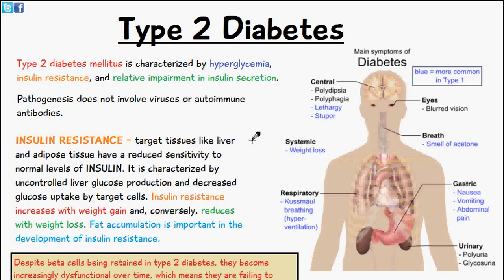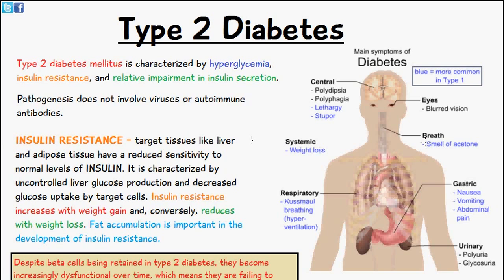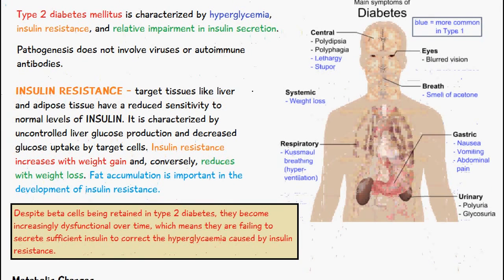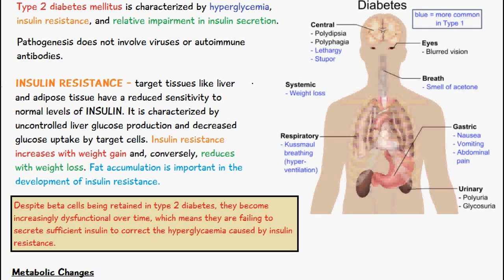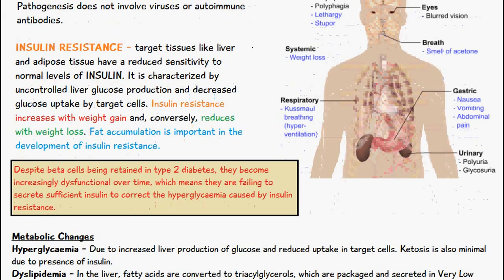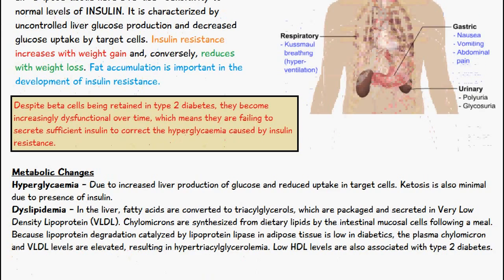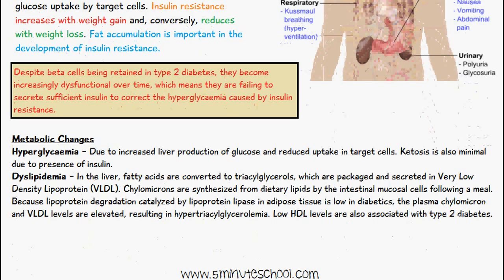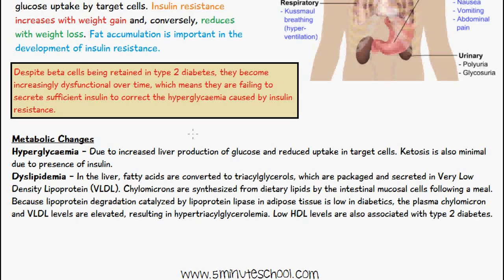Diabetes Mellitus Type 2 - Causes - Symptoms - Insulin Resistance, Hyperglycemia, Dyslipidemia